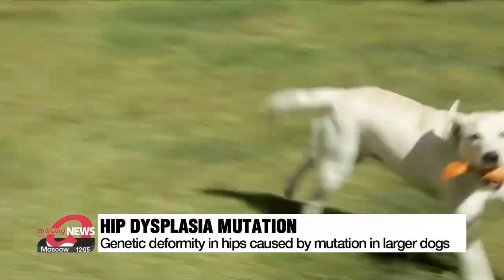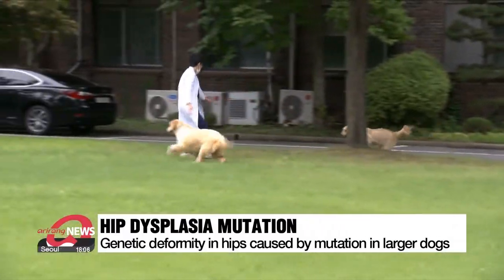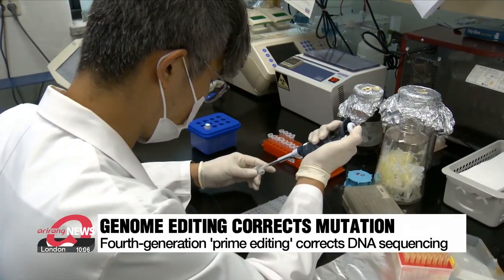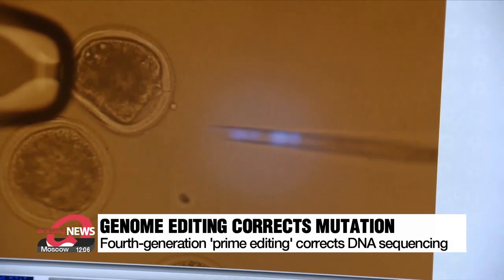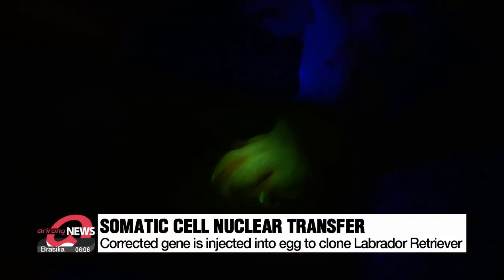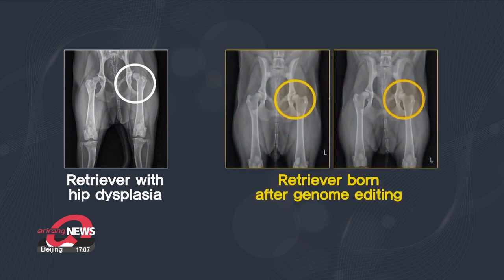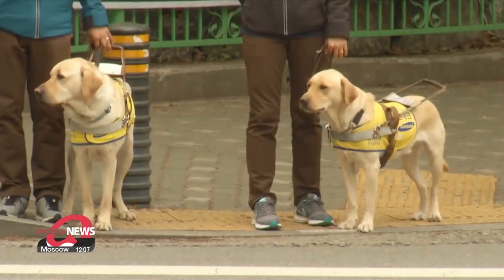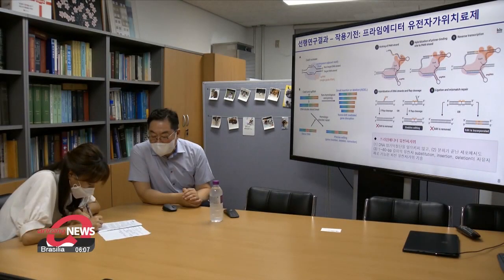First cloned dog with hip dysplasia causing mutation gene corrected by genome editing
유전자 가위로 돌연변이 제거...고질 유전병 없앤 복제 개 첫 탄생

One of the most common diseases in larger dogs is hip dysplasia...  which leads to difficulty in walking.
A local research team became the first in the world to find a way to fix this mutation using genetic editing technology.
Lee Eun-jin explains further.
Labrador Retrievers are known for their friendly, outgoing and high-spirited demeanor, which also makes them one of the world's favorite dogs.
But all too often these dogs are born with a genetic deformity in the hips that leads to them being abandoned.
Hip dysplasia is a result of a mutation that causes abnormal formation of the hip socket.
More common in larger dogs like the Labrador Retriever and the German Shepherd breeds, this mutation occurs during inbreeding.

Now, a local research team has successfully cloned a dog where the gene that causes the hip abnormality has been corrected... in what is a world first.
The research team first collected skin cells from the ear of an 18-month-old Labrador Retriever.
Then, using a fourth-generation genome editing technology called 'prime editing', a single strand of DNA was cut out and corrected sequencing for the mutant gene was inserted.

Then, a technique called 'somatic cell nuclear transfer' was used where the nucleus of a corrected cell was injected into an egg that had already had its nucleus removed.
Meet 18-month-old pups Jean and Jenny,... Jenny is the cloned Retriever born after genome editing was completed.
X-ray imaging shows an abnormality in the hip socket of the original dog, which has been corrected in the images of the cloned dog as a result of the genetic modification.

"Prime Editor is a fourth-generation genome editing technology. We did an experiment to see if we could edit the mutation to a normal status. Only 18 months old but we see that the correction was successful and the dog can walk normally."

The findings of this research were published in the online edition of the international academic journal "Scientific Report".
The research team explained that this genetic disease correction technology can be used for larger working dogs with duties like detecting, rescue, or assistance.
The team is also furthering research to correct a genetic retinal disease that's common in smaller dogs.
Lee Eunjin, Arirang News.

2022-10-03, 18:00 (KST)